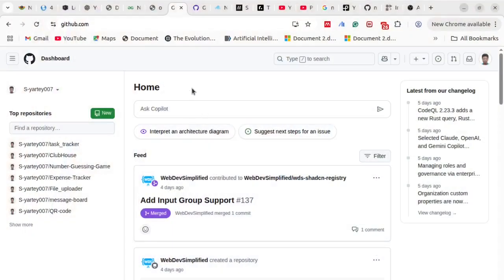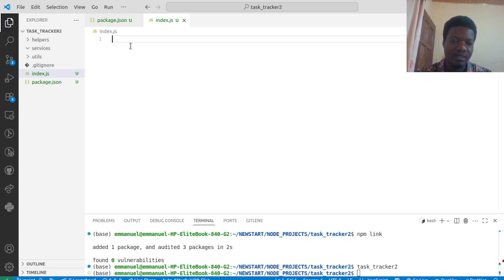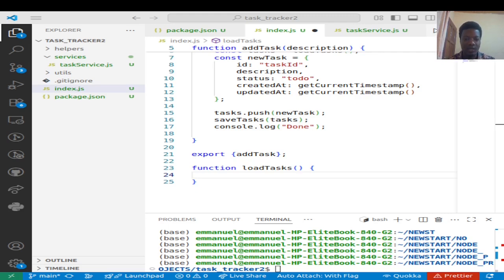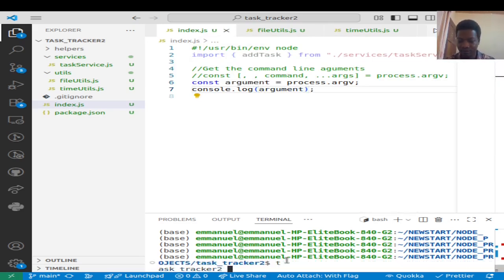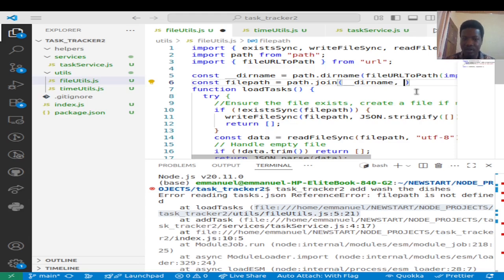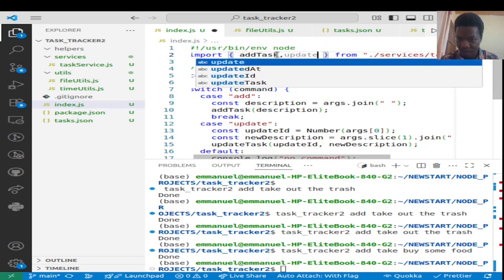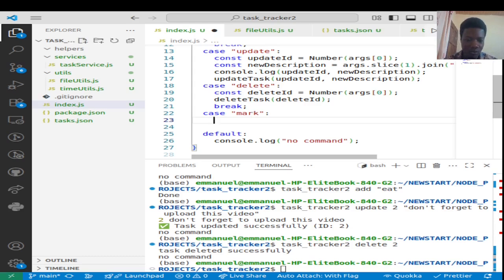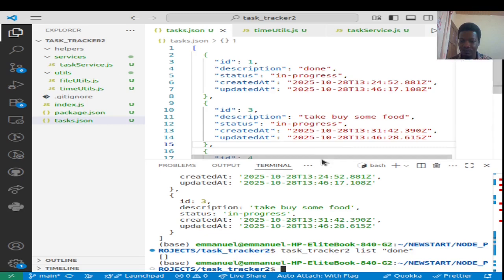Build a simple Node.js CLI task tracker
Build practical experience with this video on building a Node.js application. A simple CLI(Command Line Interface) application that allows CRUD features.